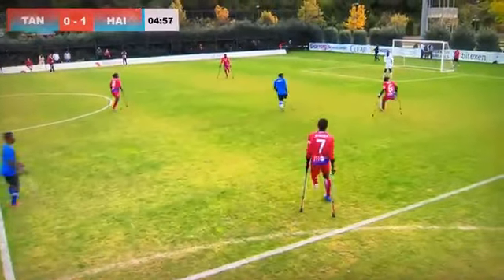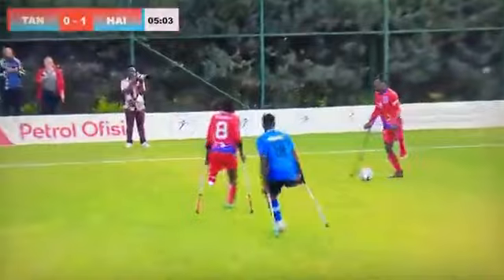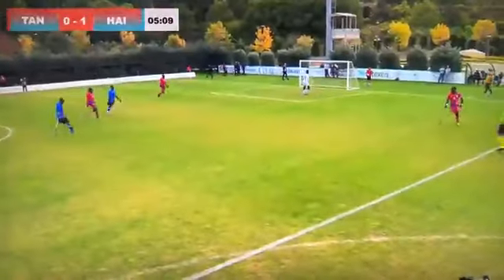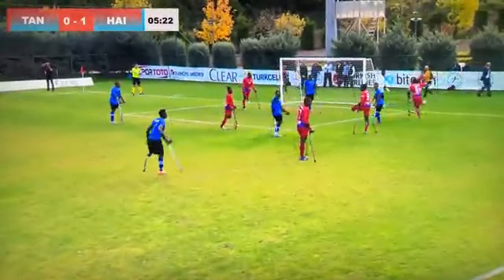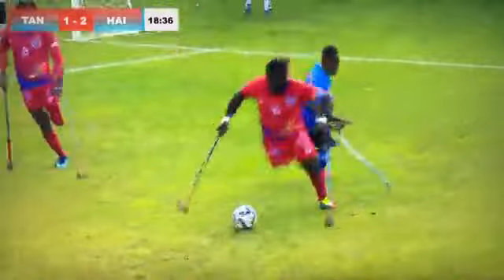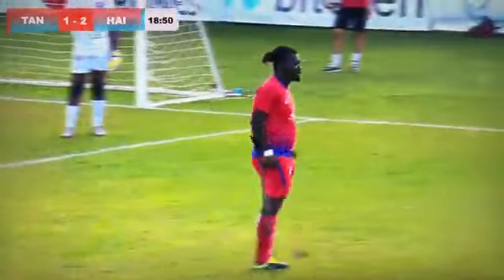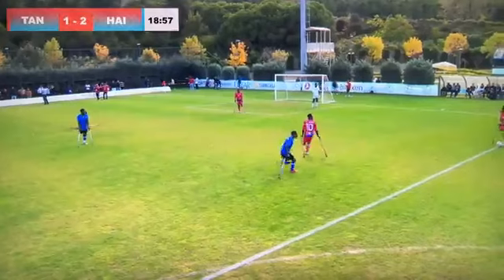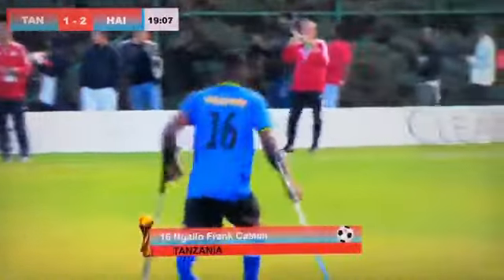Haïti vs Tanzania premye mitan Couple du Monde des amputés